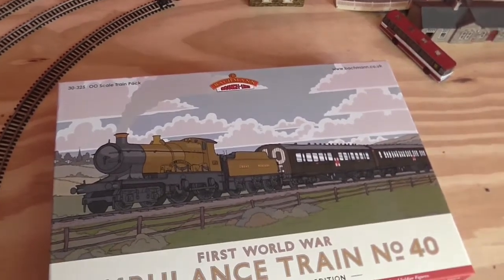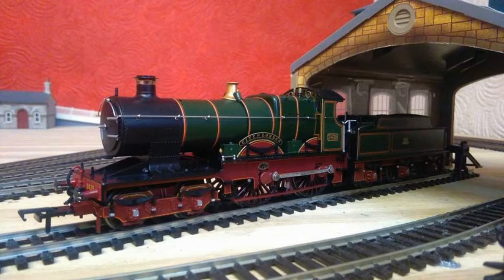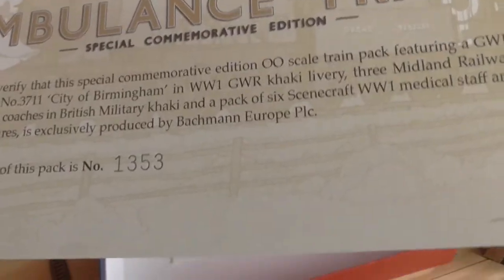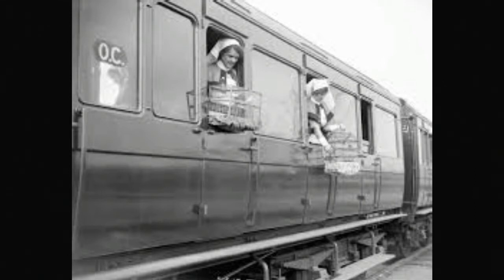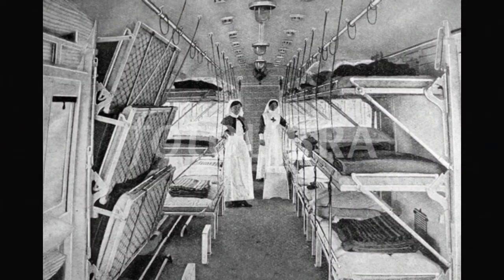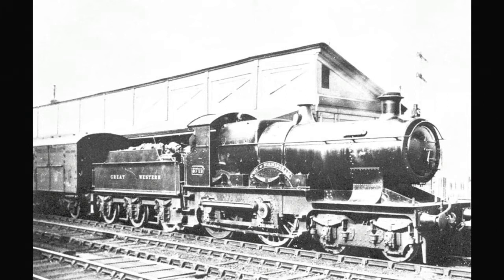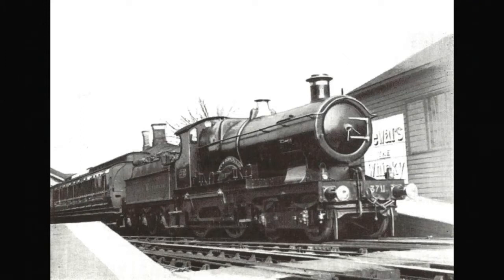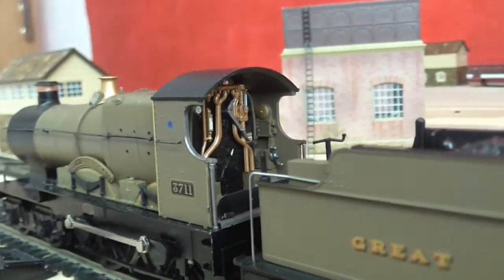REVIEW BACHMANN WW1 AMBULANCE TRAIN NO 40 (250 SUBSCRIBERS SPECIAL)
hi guys here my 250 subscribers special on the bachmann ww1 ambulance train. what amazing train pack with a gwr city class
i hope you enjoy the video and my channel
ARP